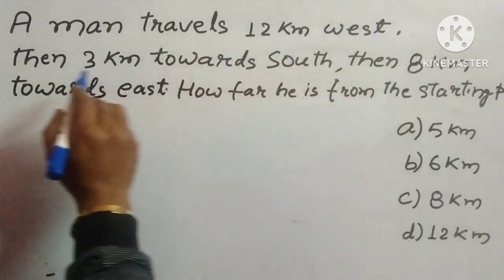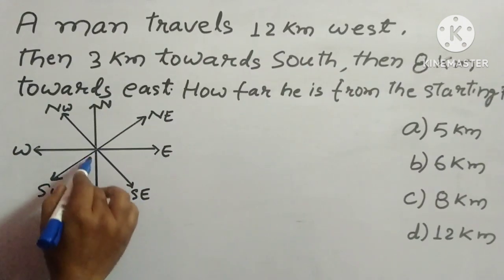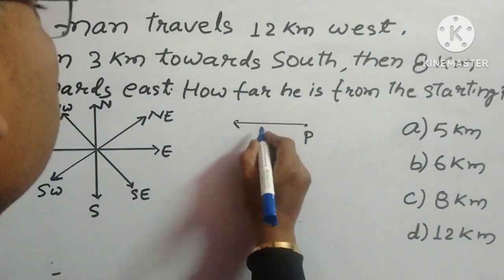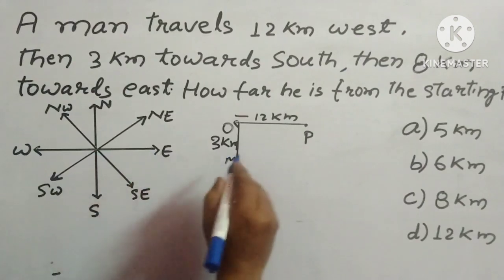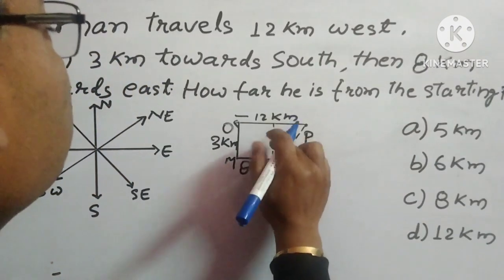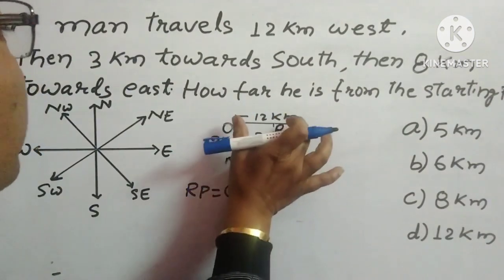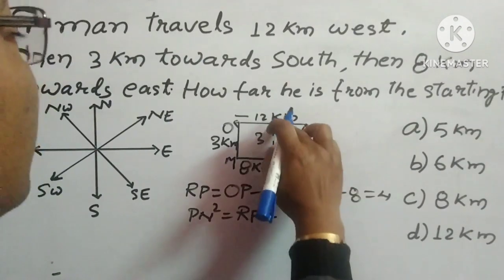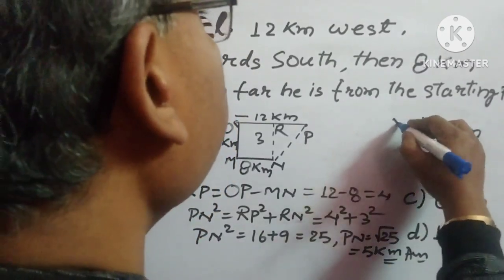Direction Mathematical Reasoning Reasoning Tricks Math tricks SSC UPSC RRB BSRB NTPC PSC CTET FCI